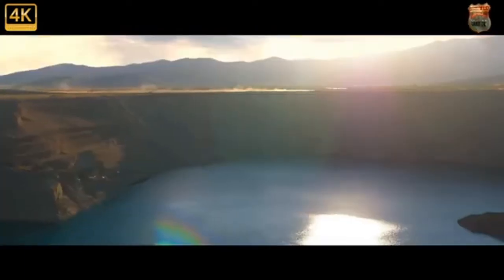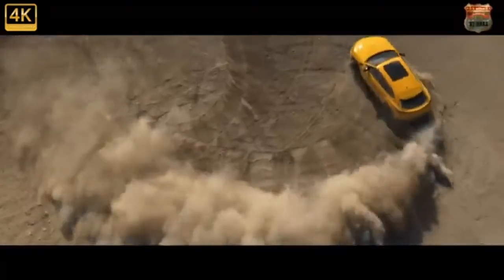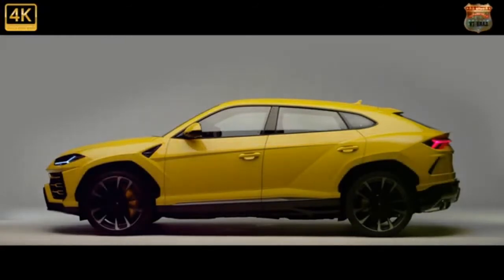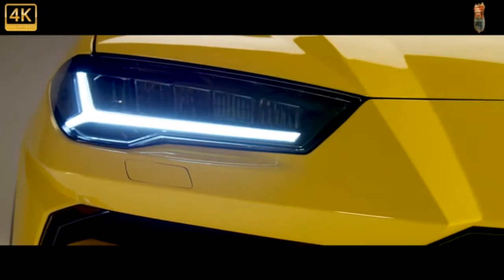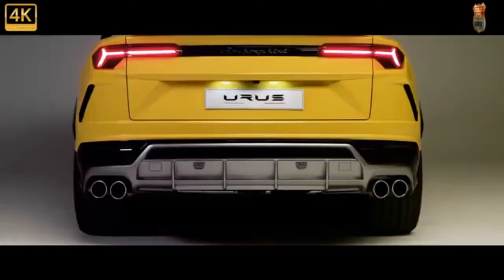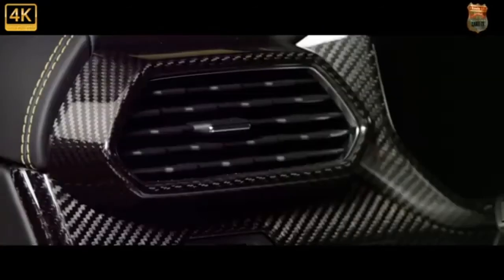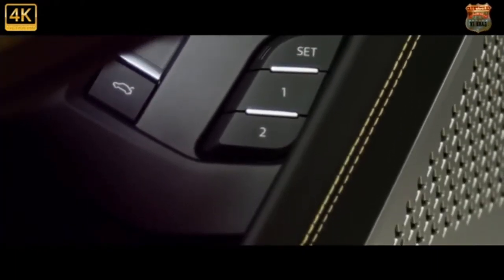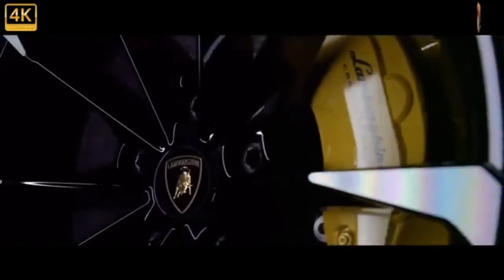LAMBORGHINI Urus 2022